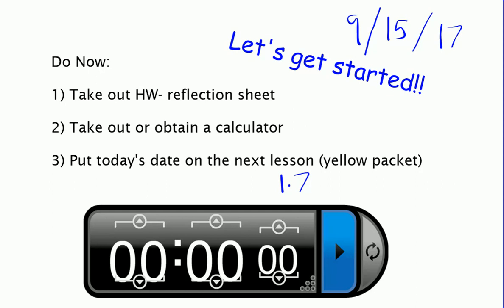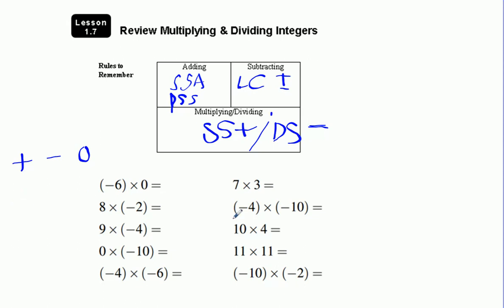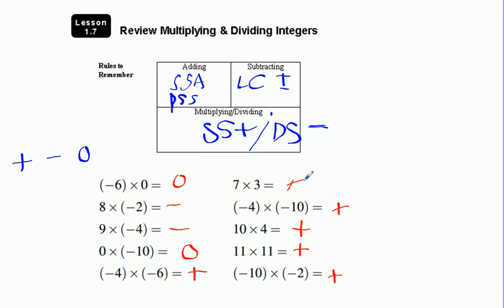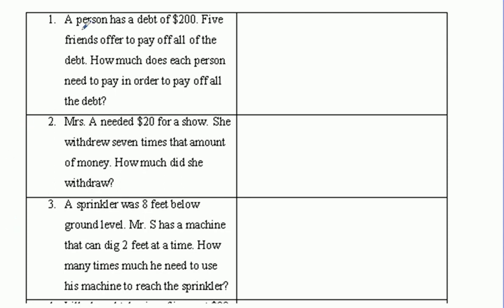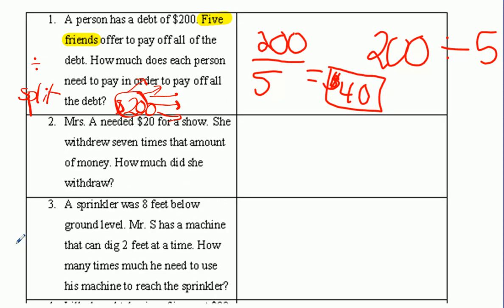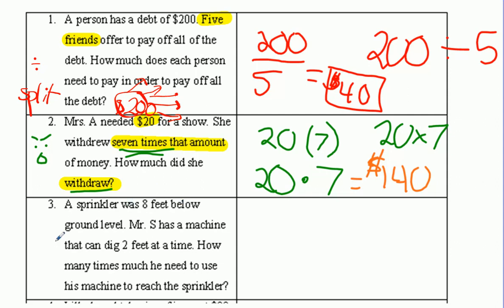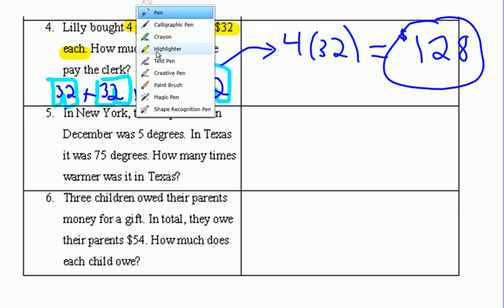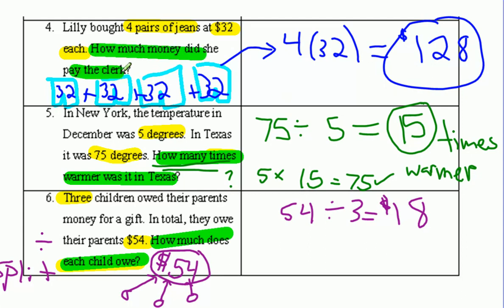Subplans9 15 17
Review of multiplying and dividing integers